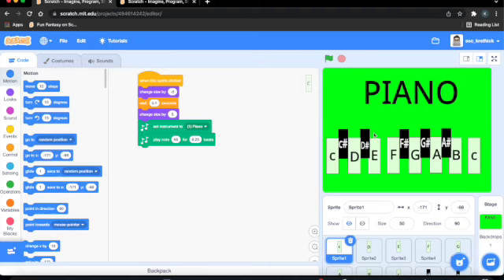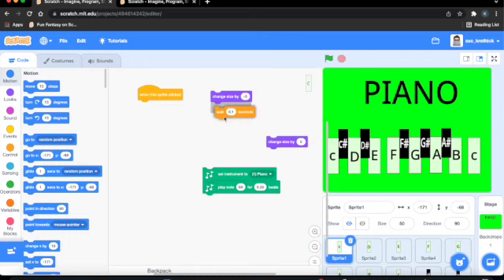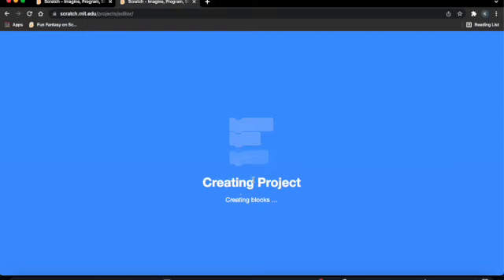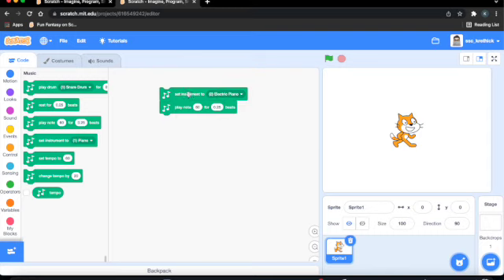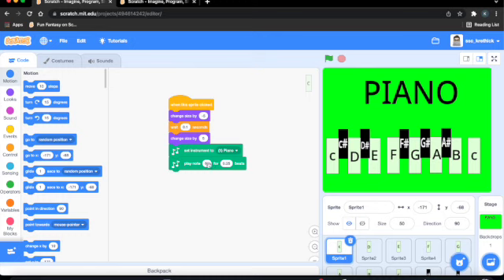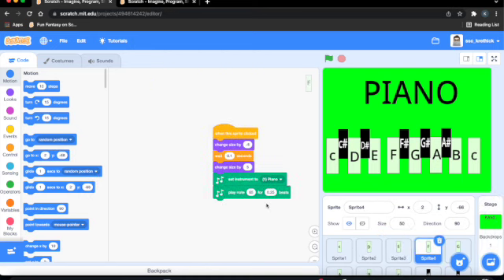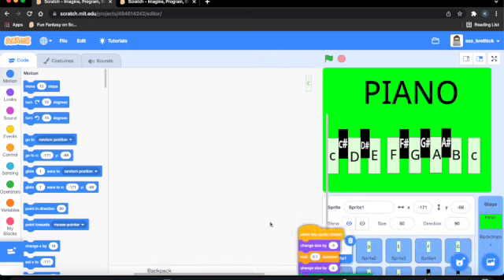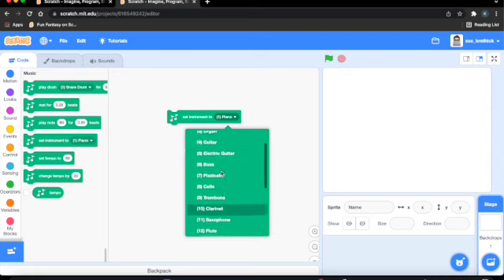Piano on Scratch!!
Hello Scratchers 😀,
       Learn how to make a Piano emulator/app on Scratch :)